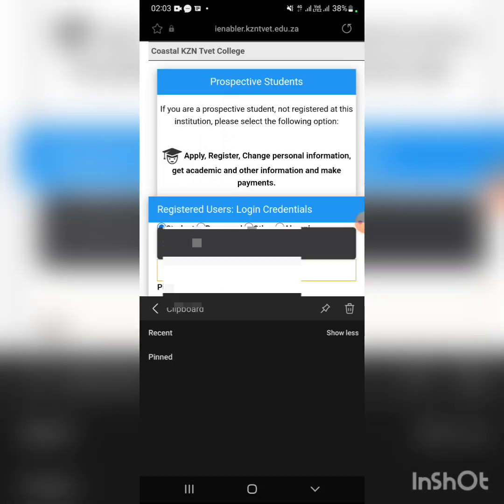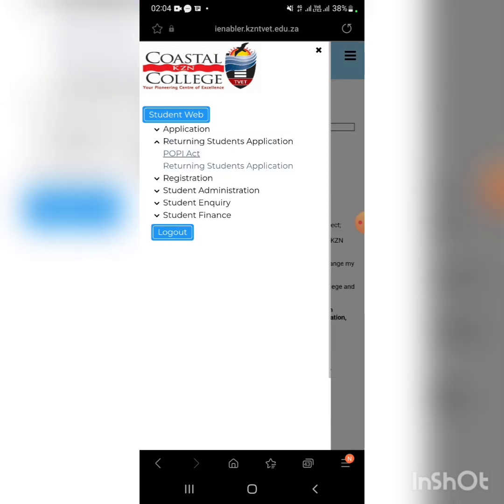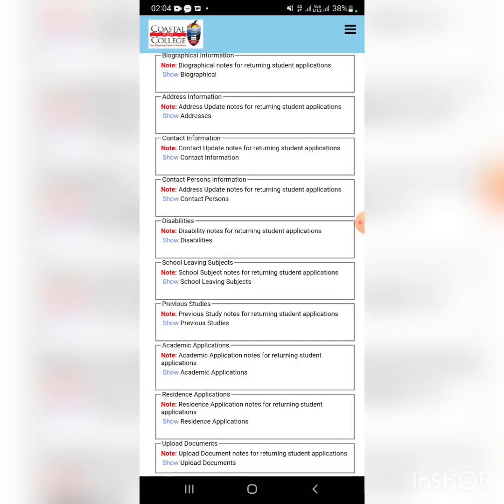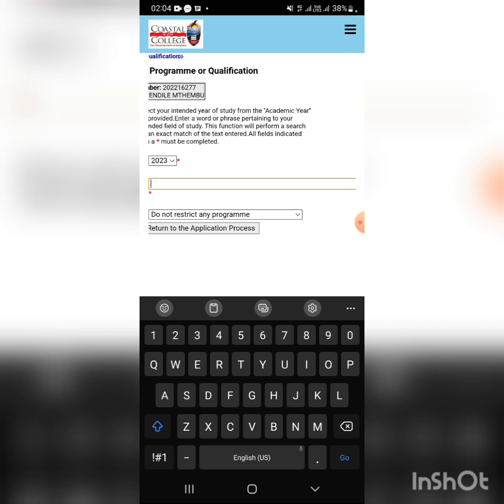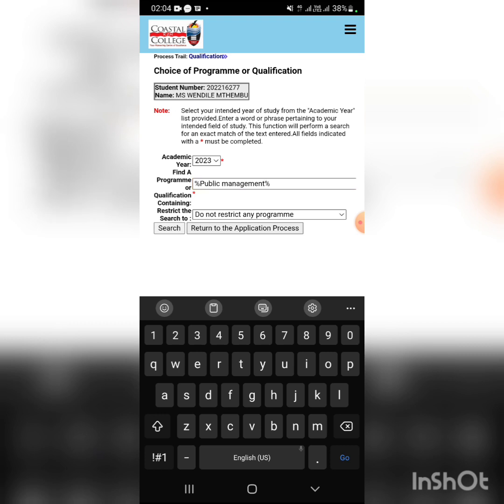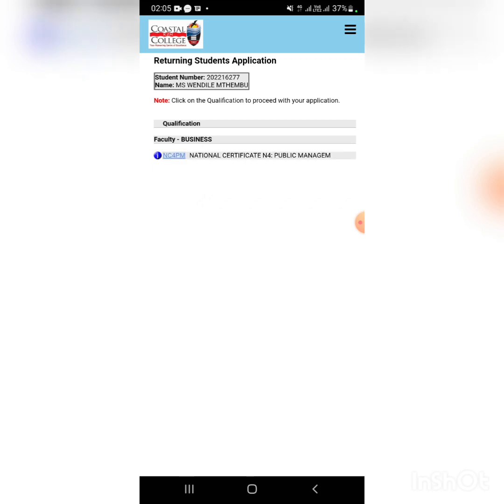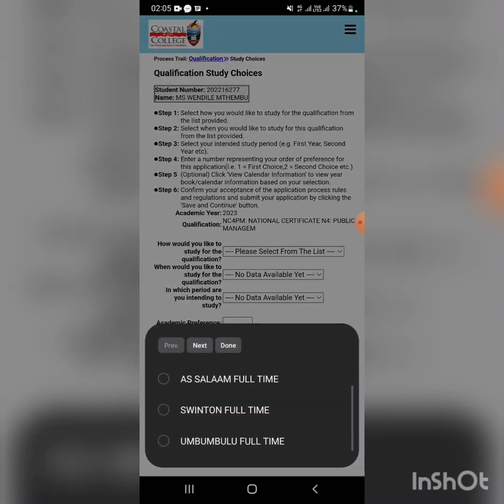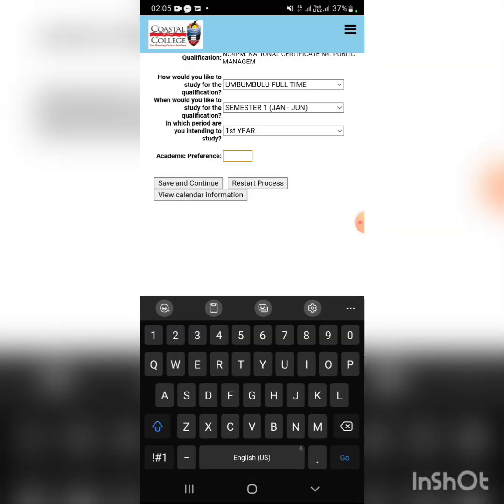Totorial Video on How to Re-Apply @Coastal College & Universities.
if you once applied before at coastal and got student number and now you struggling to re apply this video will help you.